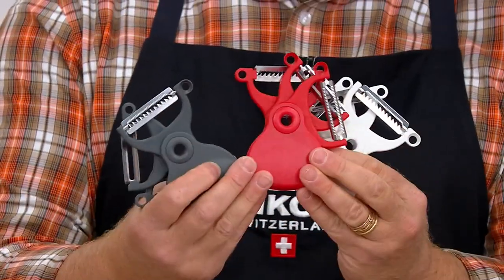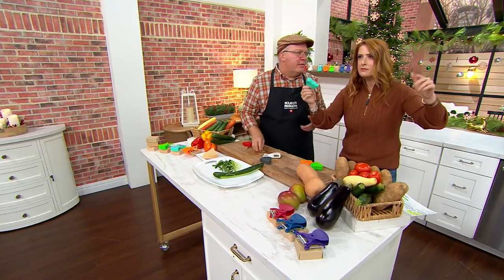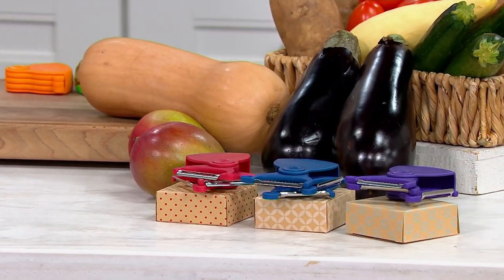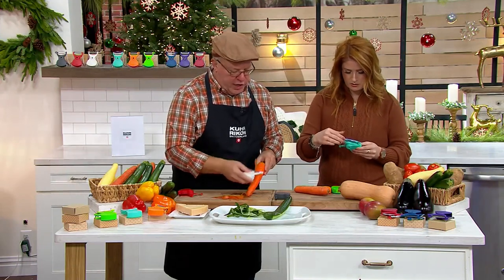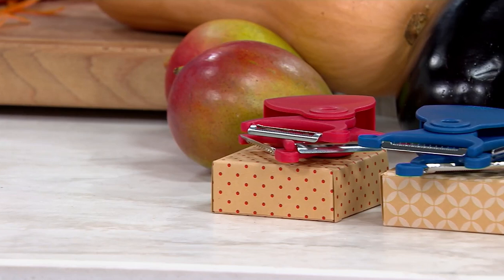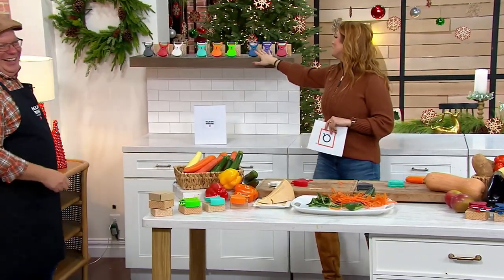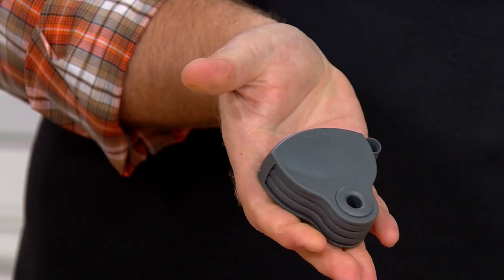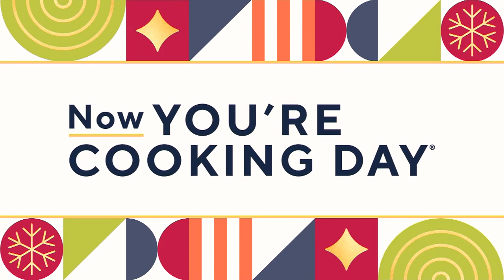Kuhn Rikon Set of (3) 3-in-1 Peelers w/ Gift Boxes on QVC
Kuhn Rikon Set of (3) 3-in-1 Peelers w/ Gift Boxes

Kuhn Rikon's 3-in-1 peeler makes food prep a cinch! A cool swivel design gives you the option to choose between a serrated, straight, or julienne blade to peel and cut a variety of fruits and veggies. And with three peelers, you can give some to your fellow at-home chefs -- gift boxes are included! From Kuhn Rikon.